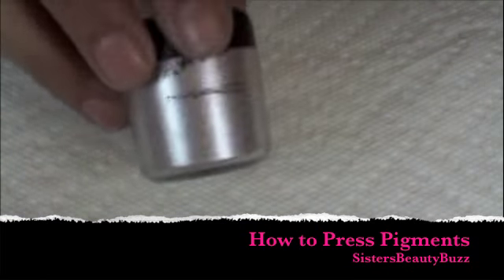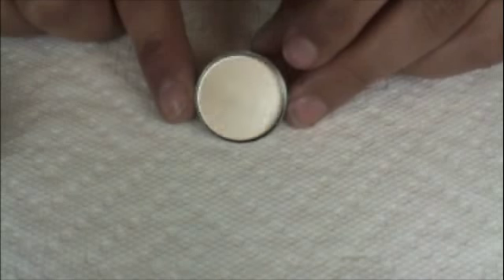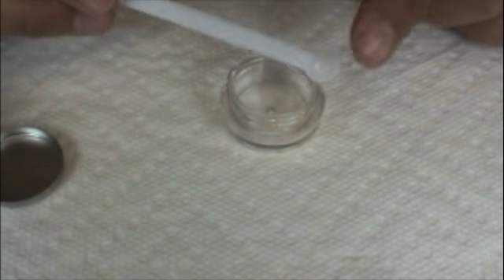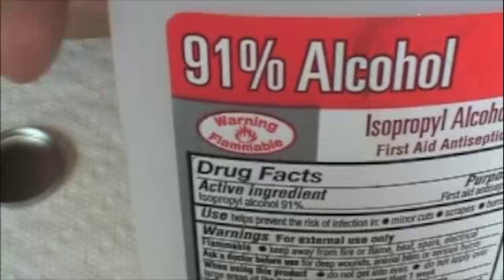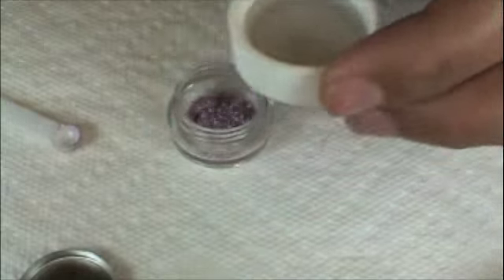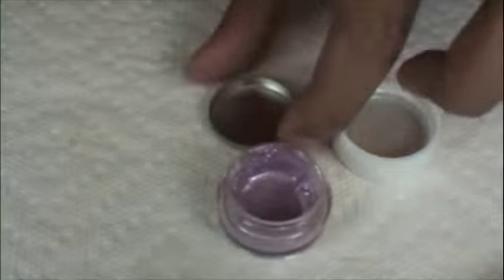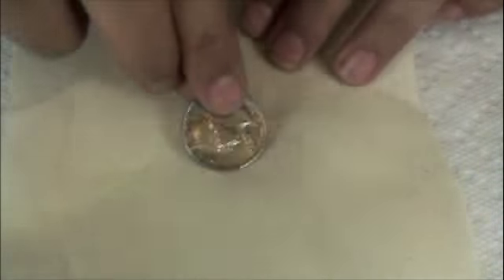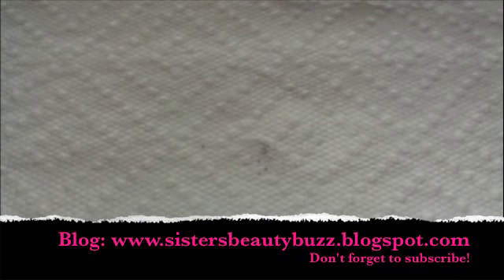How to Press Pigments/Loose Eyeshadows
Here's a quick tutorial on how to press pigments or loose eyeshadows into pan form.

MAC Palette or Quad.

5/8" Self Adhesive Round Magnet (available at most craft stores)

Alcohol 91%

Quarter, Piece of Cloth, Heavy Book or Object to Press Pigment